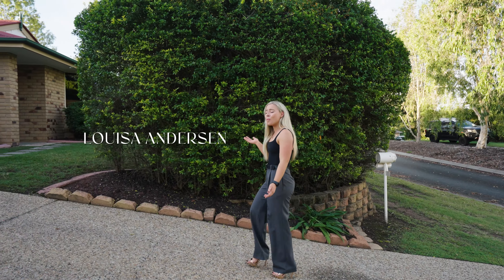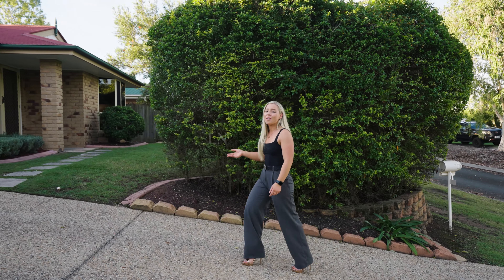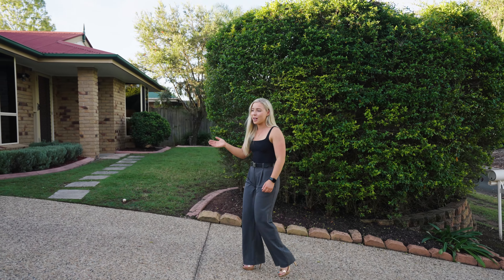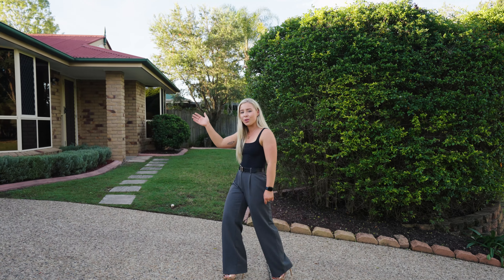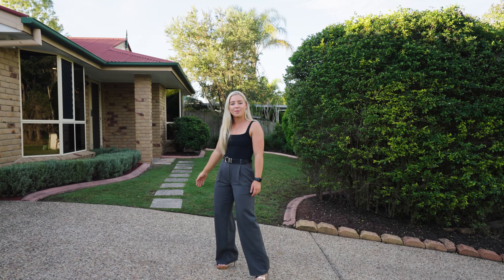7 Phantom Court, Brassall